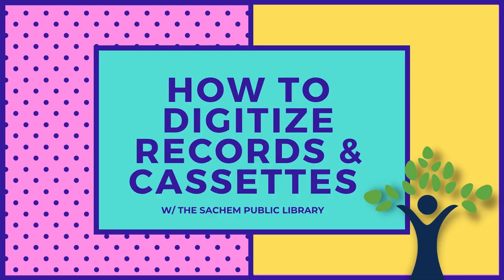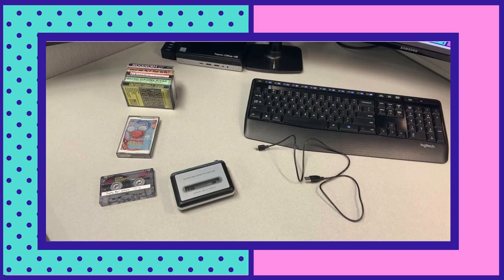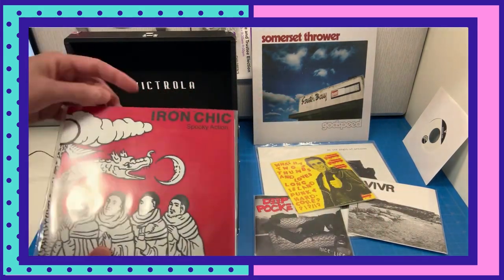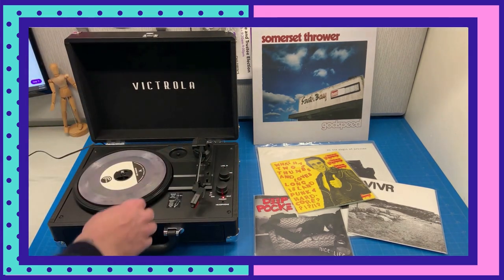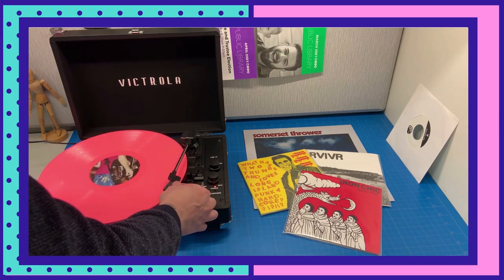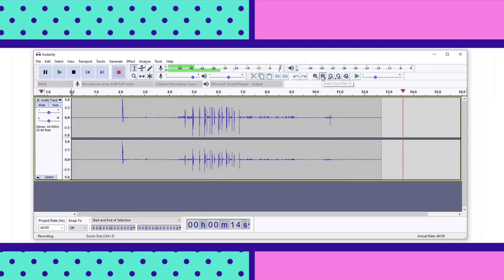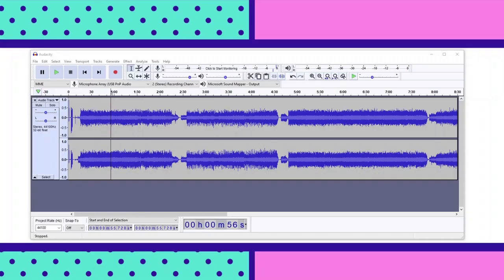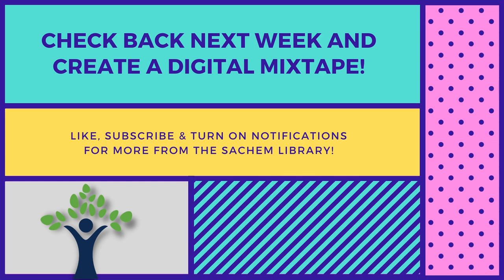Digitizing Vinyl Records and Cassette Tapes | Audio Conversion at the Sachem Library in The Studio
Have out of print albums or a mixtape you can't find uploaded online? Want your own digital copies of those items? Learn how to transfer songs to your own computer and create MP3s from vinyl records and cassette tapes.